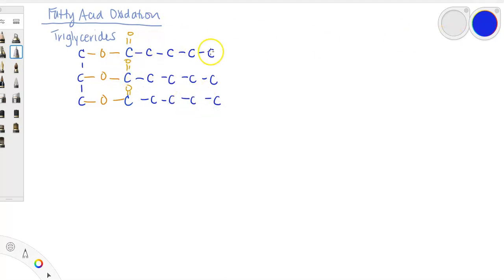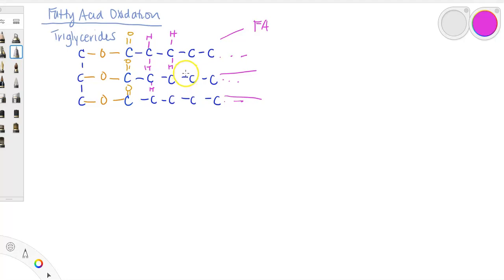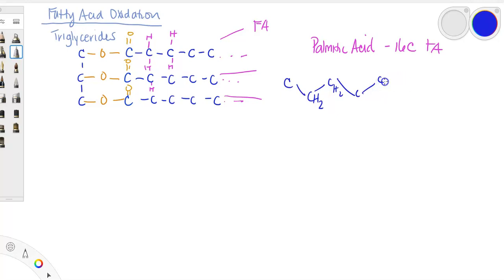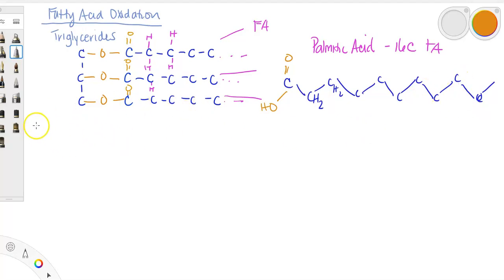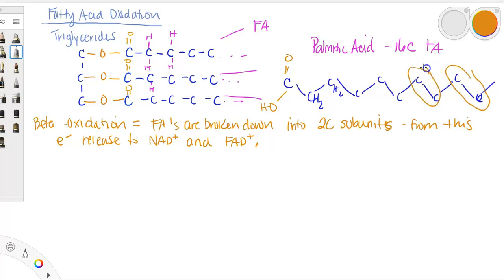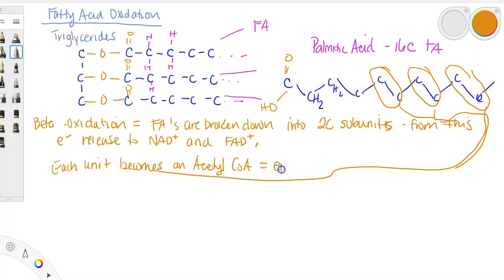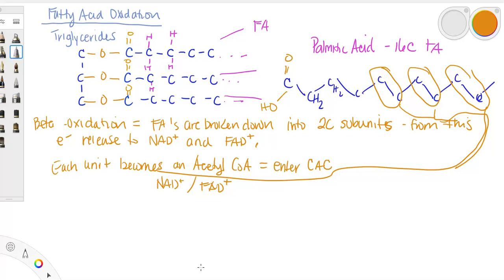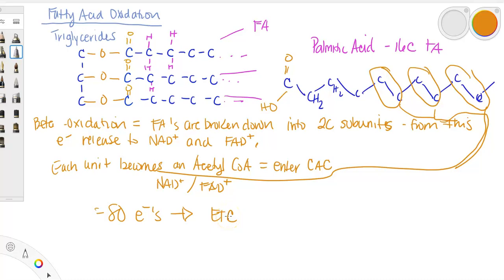Fatty Acid Oxidation